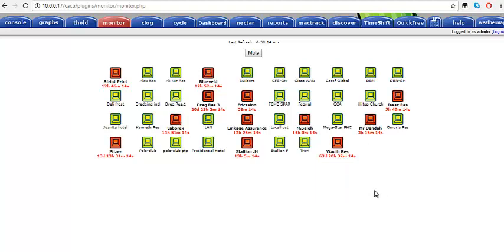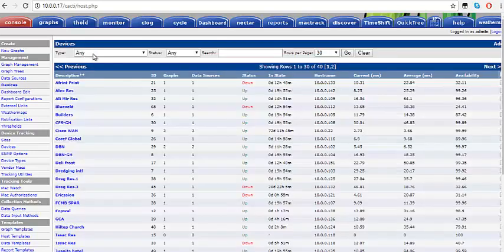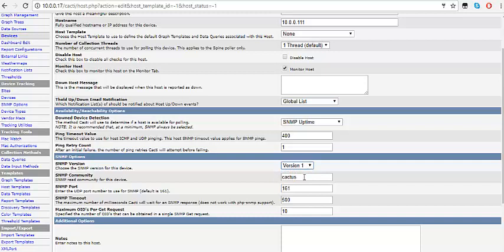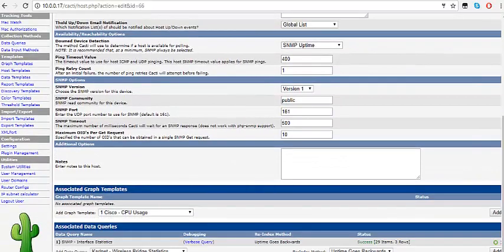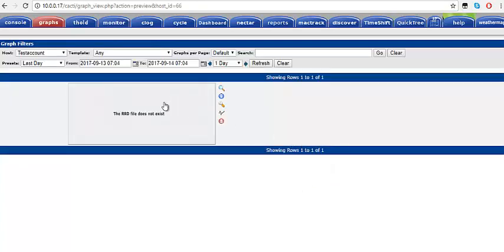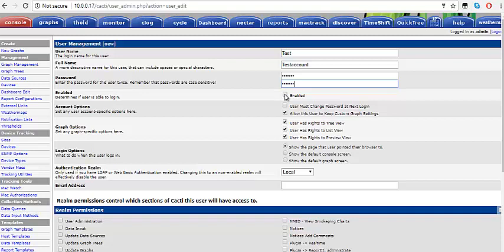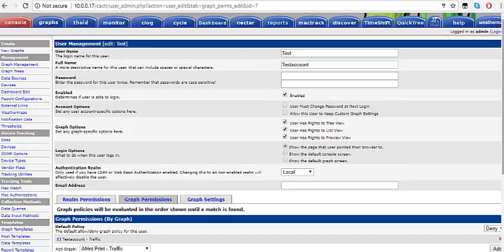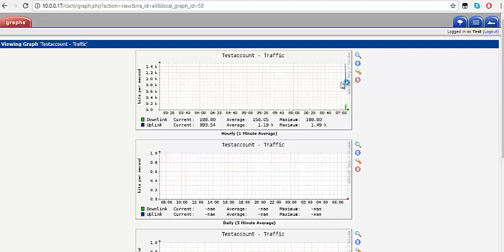How to create customer accounts, add devices and create graphs in Cacti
This demonstration shows how to add devices, create customers' graph and customers' login details for monitoring bandwidth utilization in Cacti.